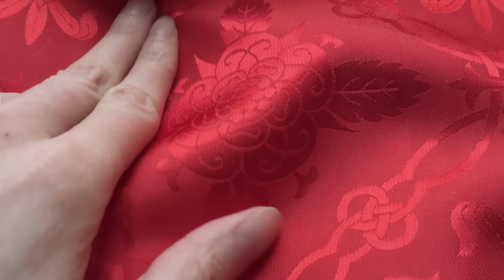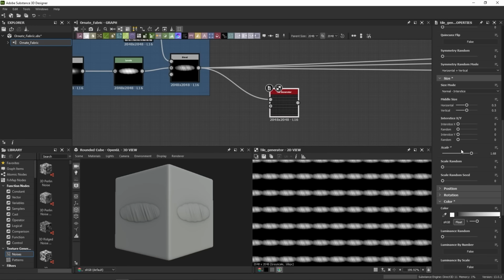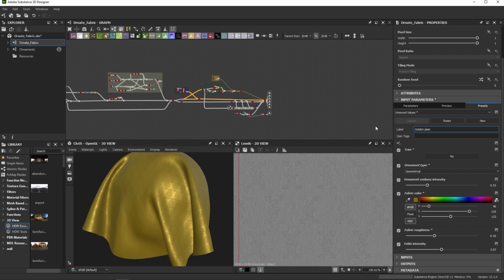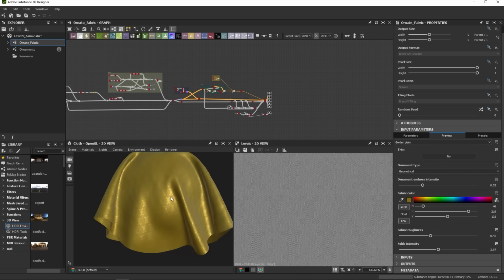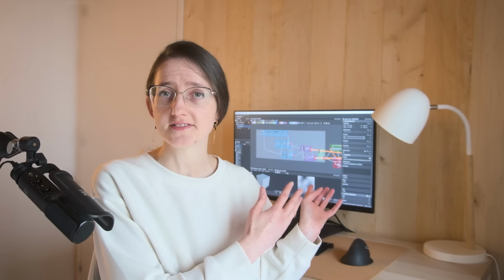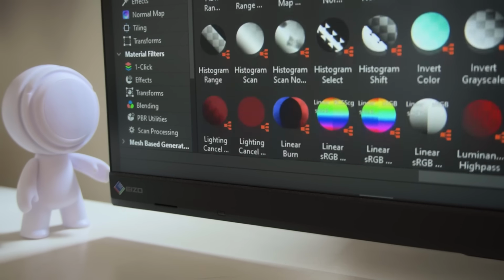Adobe Substance 3D Designer for Beginners | Course Overview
Welcome to this introduction to Substance 3D Designer! This course will take you through the essentials of procedural creation in Substance Designer, starting from the very basics up to complex and advanced techniques. Here's a quick recap of what we are going to cover in the coming episodes.